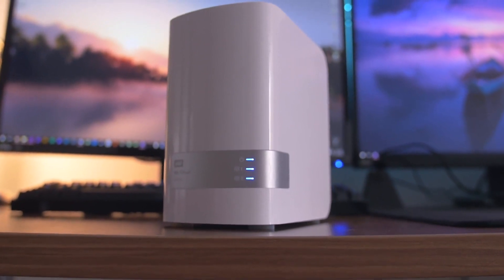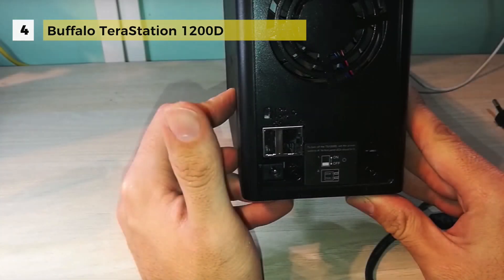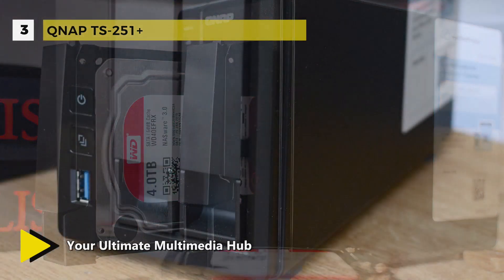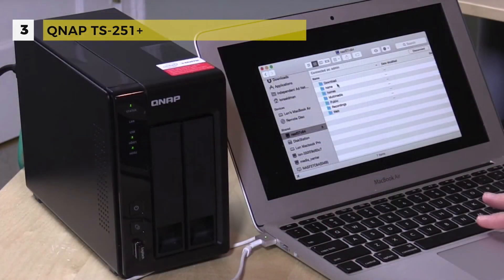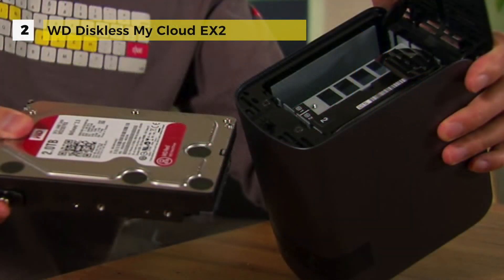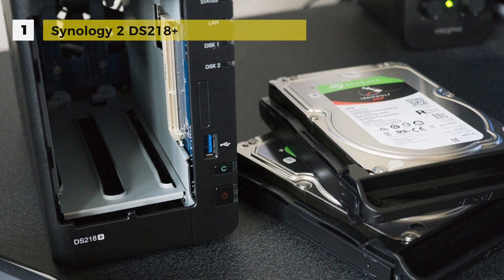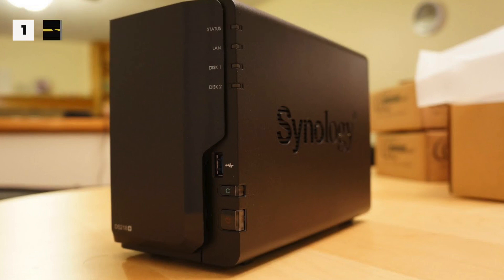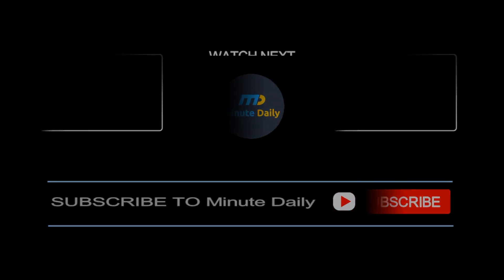4 Best NAS Systems Reviews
Top NAS Systems
1. Synology 2 DS218+
2. WD Diskless My Cloud EX2
3. QNAP TS-251+
4. Buffalo TeraStation 1200D

Whether you're moving old photos off your phone or backing up half the internet, having a few TB of extra space on your hard drive drive wouldn't hurt. Any NAS can house a handful of personal files, but with one of these network storage devices attached to your system, you can do a whole lot more — from direct-streaming movies in 4K to protecting stacks of baby pictures from the zombie apocalypse.